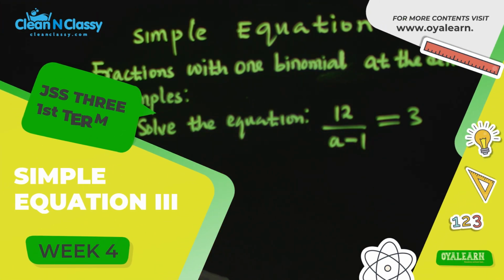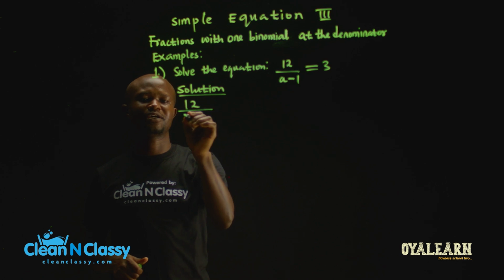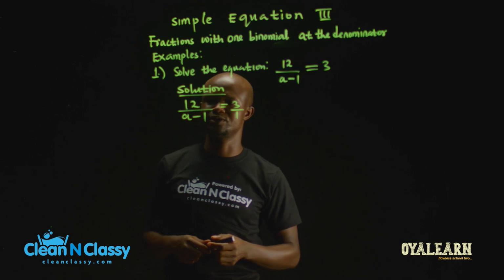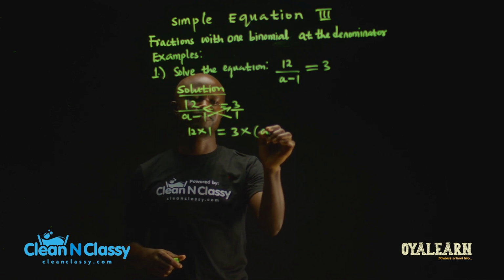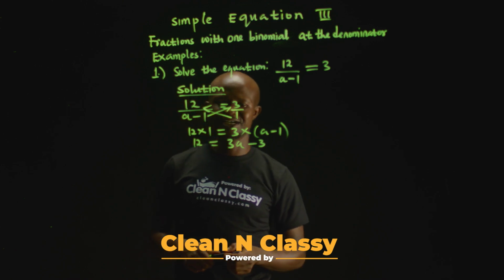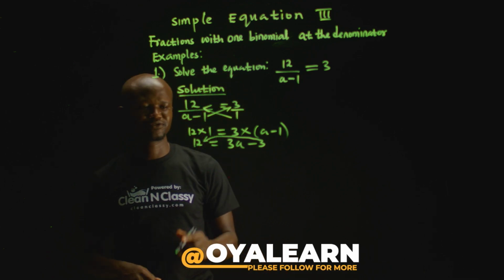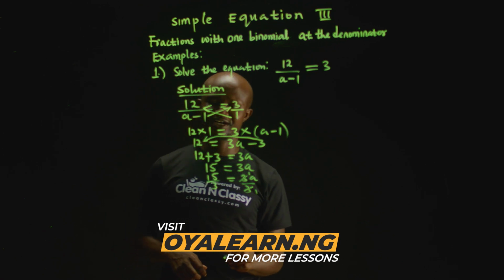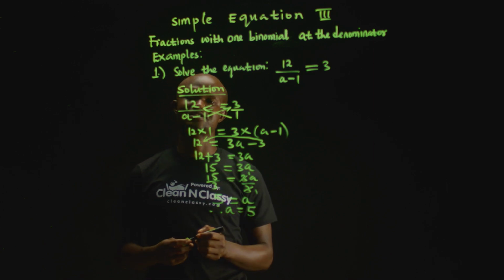JSS3 | Mathematics | Simple equation | Fractions with one binomial at the denominator | 1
In this video, we explore the concept of simple equations, focusing on fractions with one binomial at the denominator, and making them easy to understand.

- How to identify, interpret, and solve problems on fractions with one binomial at the denominator.